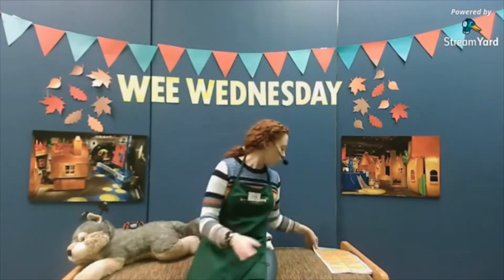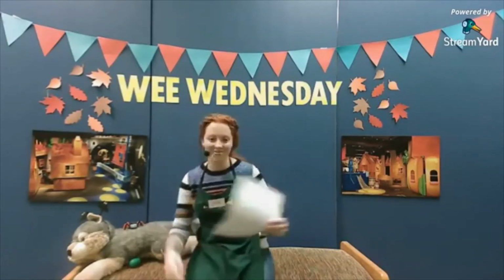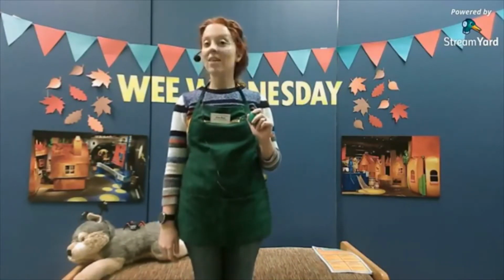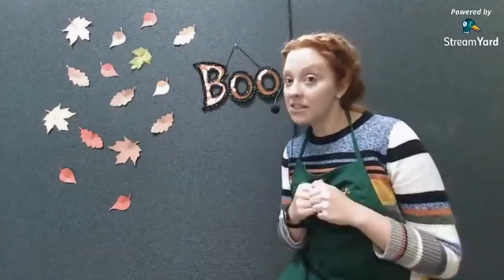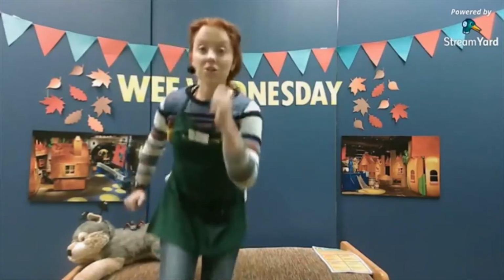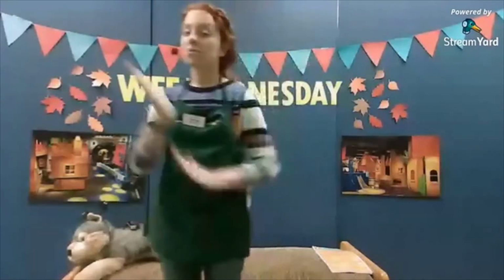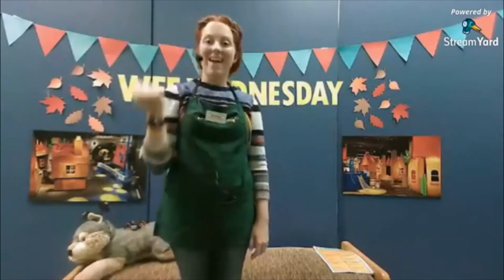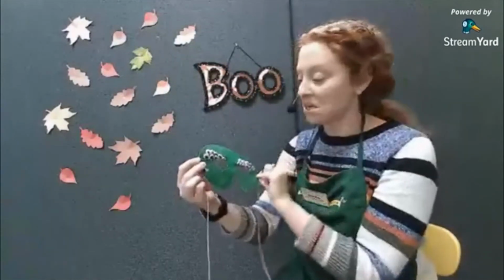Wee Wednesday - October 21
Join us virtually for Wee Wednesday, where children and their caregivers will sing and wiggle around with us, listen to fun books and participate in an activity. For Early Learners/Families with children ages 4 and younger.

NOTE: The read aloud portion of this video will remain on the Facebook Live version of this program until December 31, 2020.